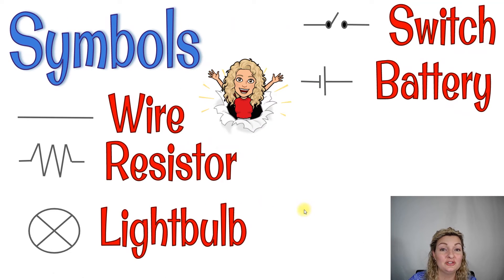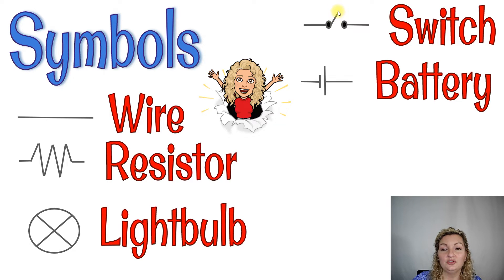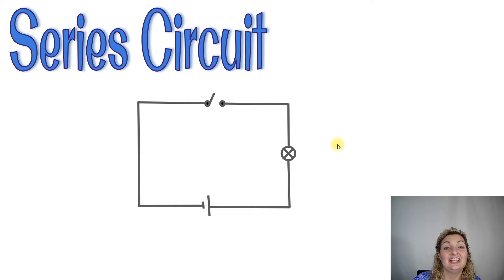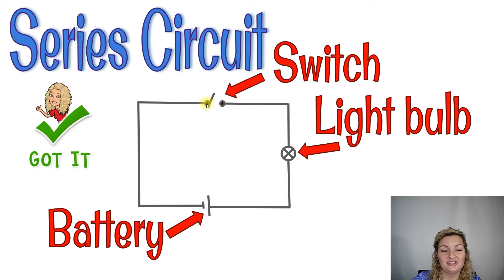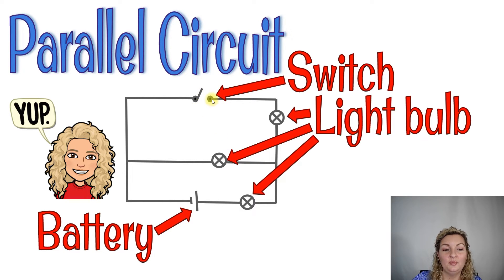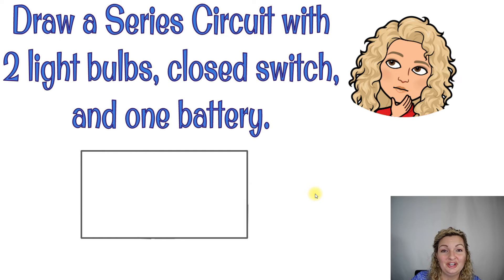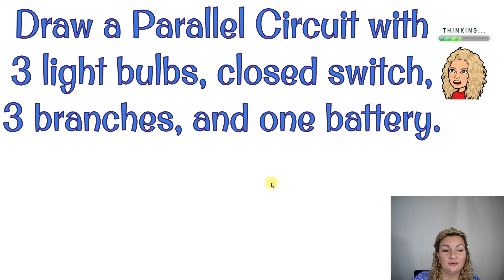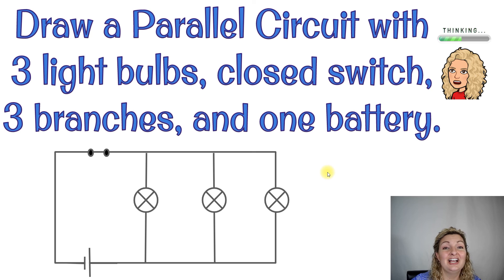How to DRAW a Simple Circuit | Series and Parallel Circuits | Circuit Symbols & How to Use Them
Mrs. Bodechon will teach you the basic symbols used to draw electrical circuits. She will cover everything from wires, light bulbs, switches, and resistors. Then she will have you try to draw your own series circuit and parallel circuit, followed by the correct answer and reasoning behind it.